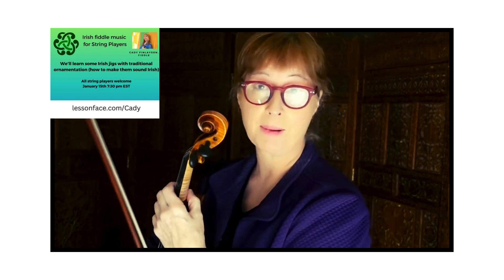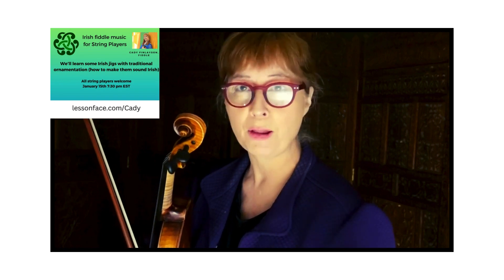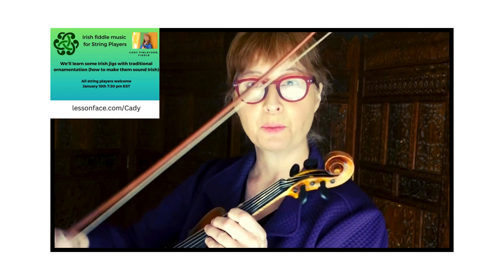Irish fiddle music workshop for string players January 15th 7:30 pm 2024 Eastern Time ONLINE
I"ll be doing an ONLINE Irish fiddle workshop for string players.  January 15th 2024 7:30 pm Eastern time
How to make your jigs sound Irish. It's for fiddle, violin, viola and cello!
January 15th (MLK day) at 7:30 pm Eastern time. Music available as needed and you'll have the video to watch as well.
$20